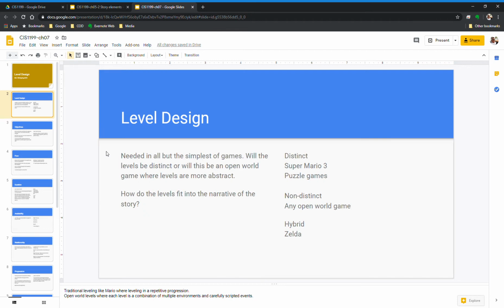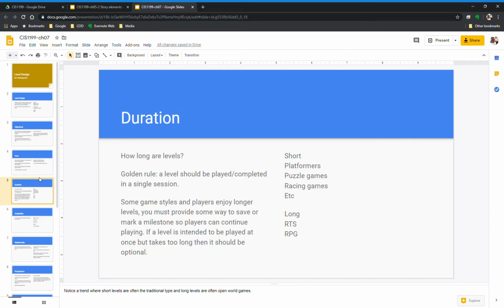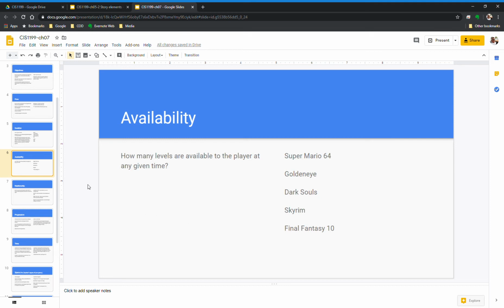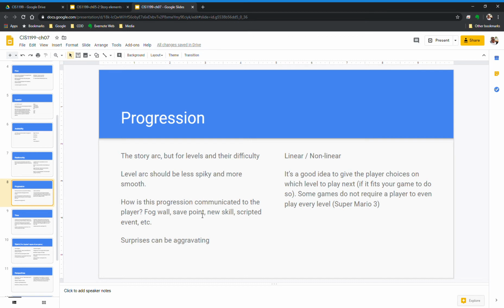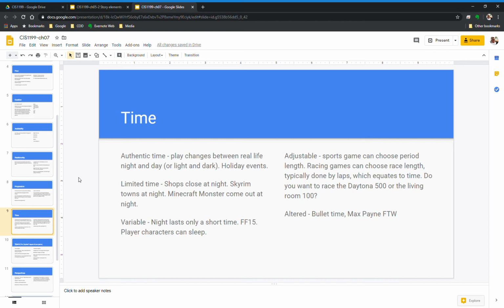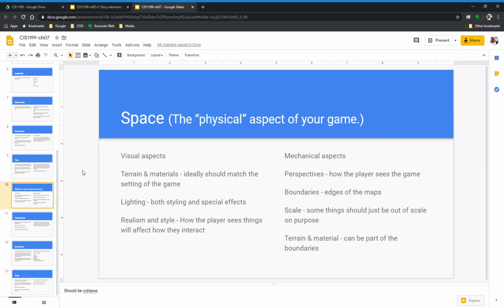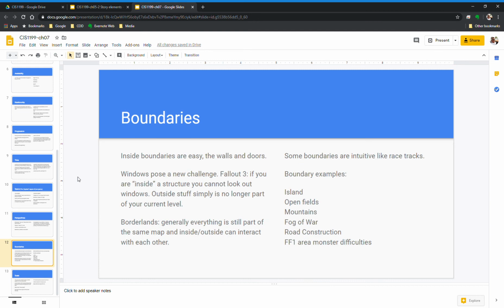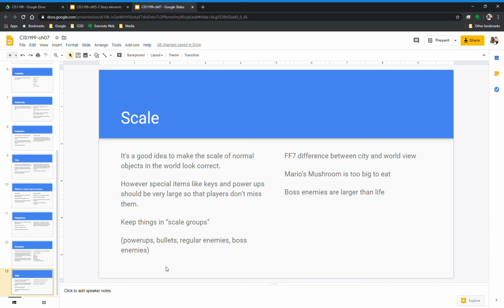CIS1199 | ch07 - Level Design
don't forget the quiz and discussion board

lest week's quiz is available now, too.